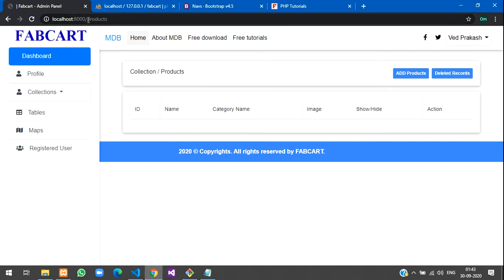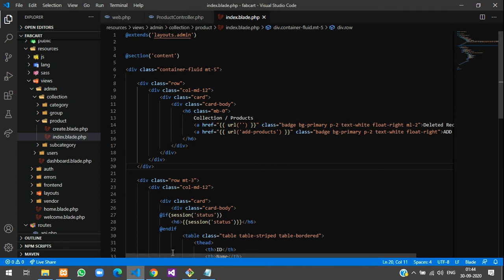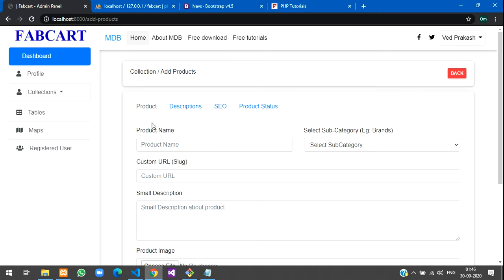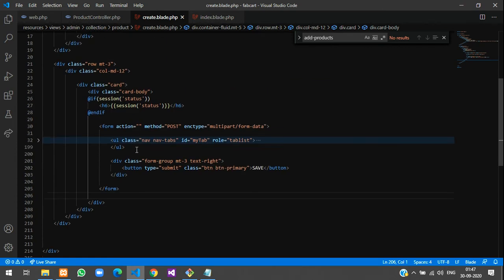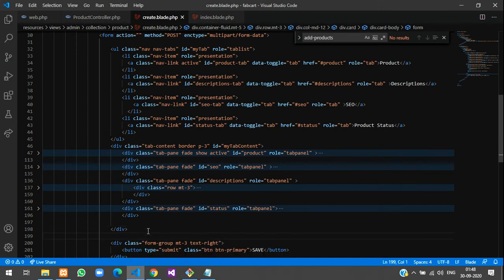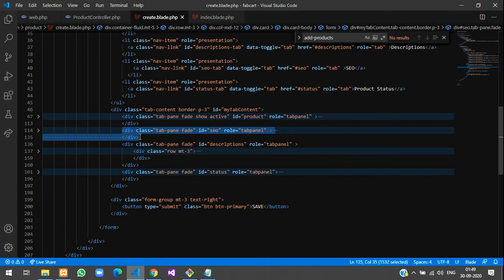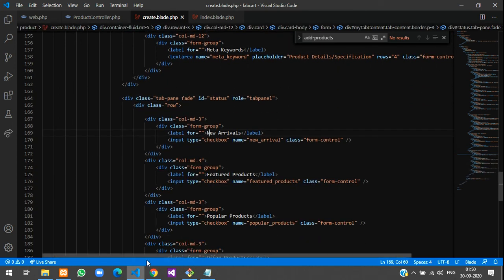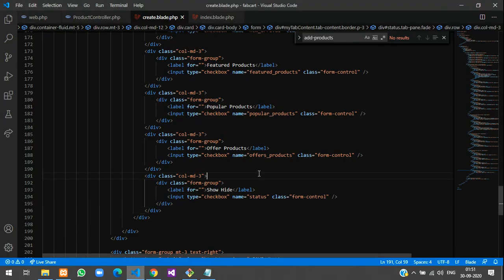Laravel 5.8 Ecommerce Part-24 A | How to make Product page and store data using eloquent.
Here... in this video, i have taught about how to make a product page where you will be adding all the product required data for showing the user in frontend. Many Features are added with this product migration like new_arraivals, features, offer, etc...